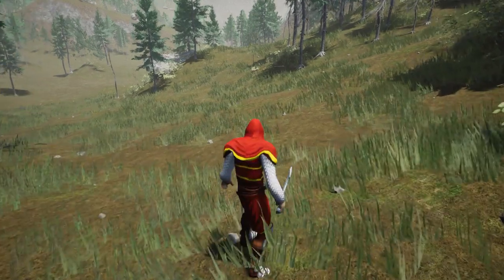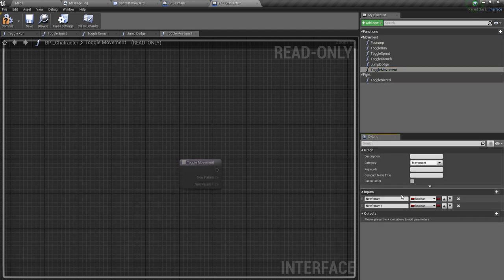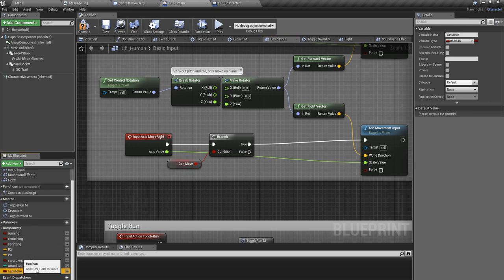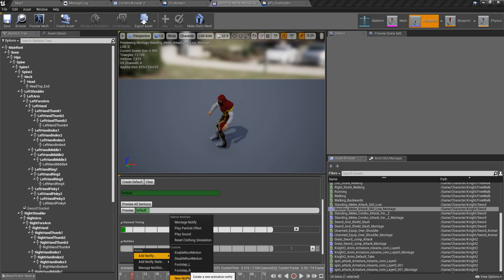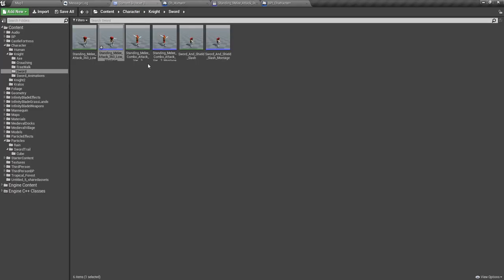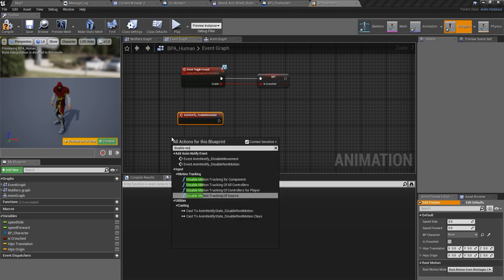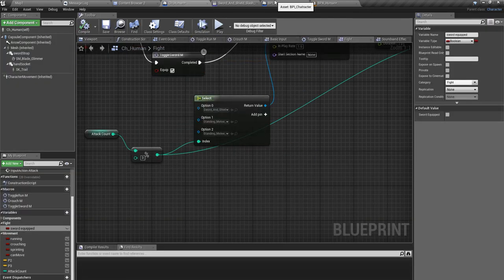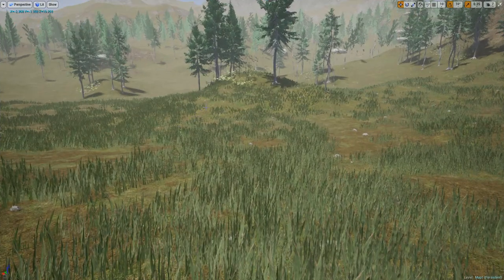Unreal Melee Combat - Attacks and Movement - UE4 Open World Tutorials #53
When the character performs an attack, there should be some quick movement towards the enemy or target direction in order to show the power or impact of the attack. In this episode, I will explain how to add some movement based on the attack animation.